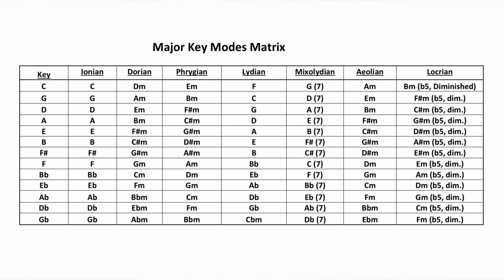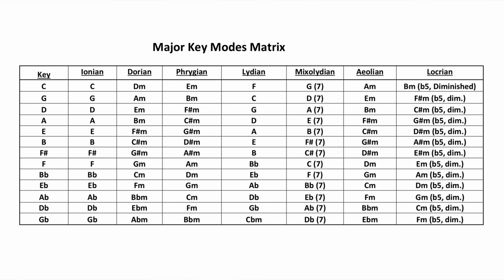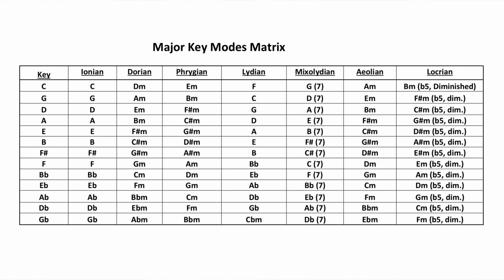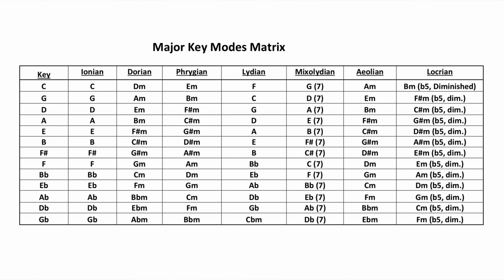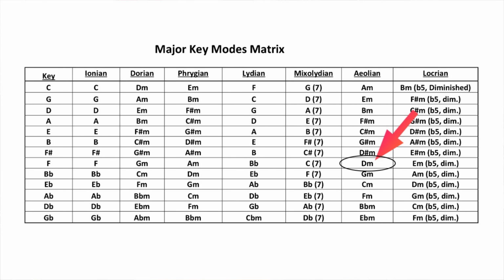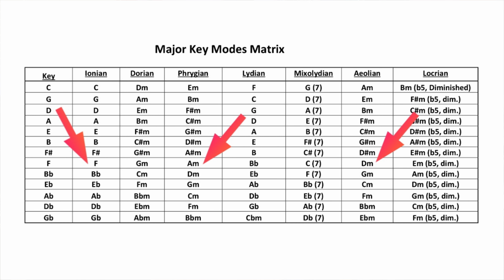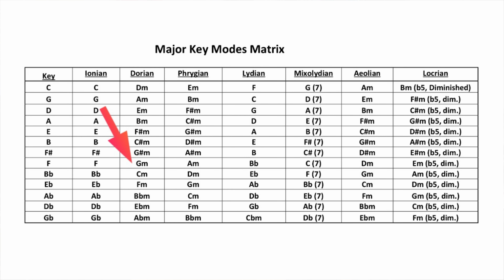Dorian, Phrygian & Aeolian Minor Scale Modes -Expert Level!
Should you use Dorian, Phrygian or Aeolian mode over minor chords? In this video I explain the role of minor chord function and how to determine which modes of the major scale will work best as well as which other types of minor scales work such as melodic minor, harmonic minor, minor pentatonic, etc.

Knowing this information will help you to better informed of the various choices you have when soloing over chords changes or even just coming up with an original melody.